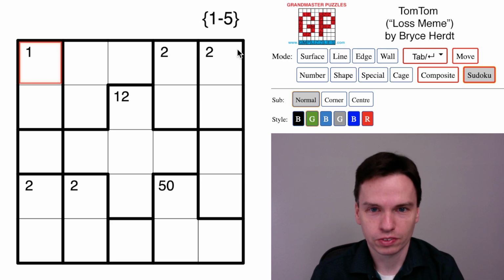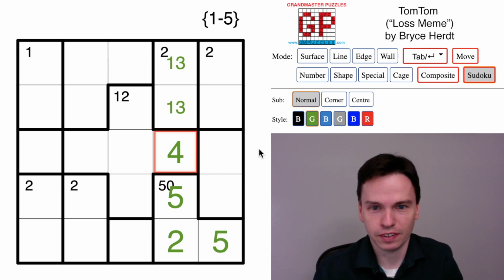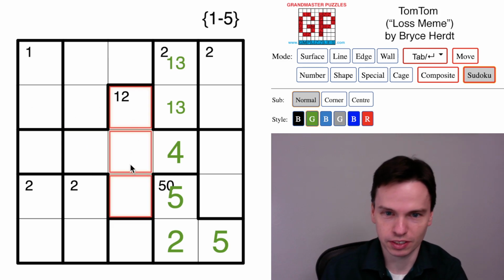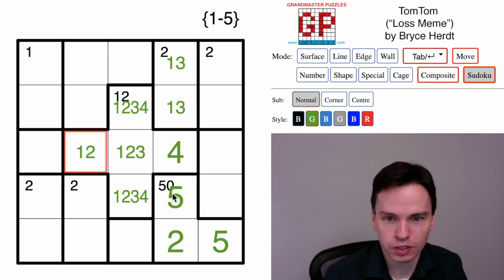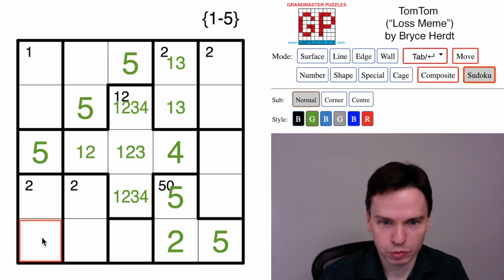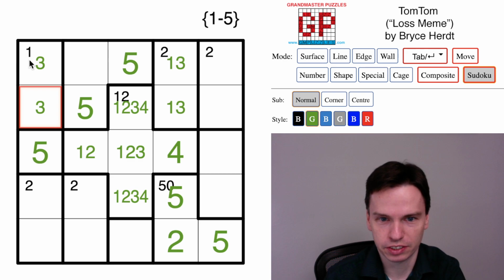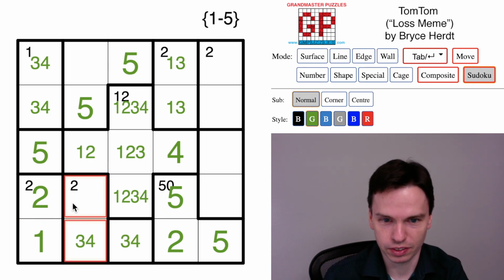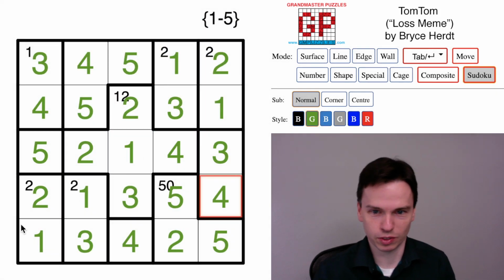GMPuzzles - 2021/06/15 - TomTom by Bryce Herdt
Were you able to solve this TomTom puzzle with an unusual "Loss Meme" theme? Thomas Snyder is here to show you the key steps for the solution.